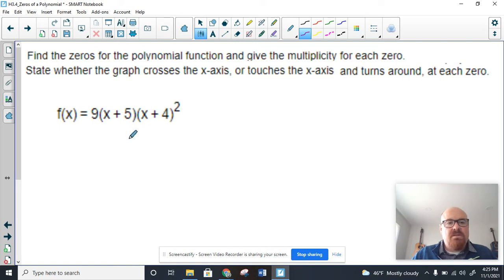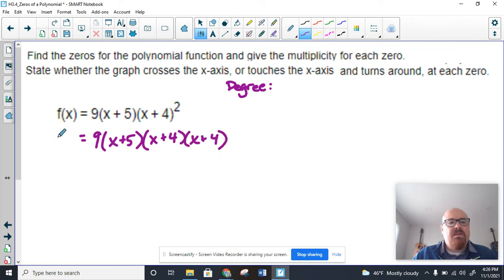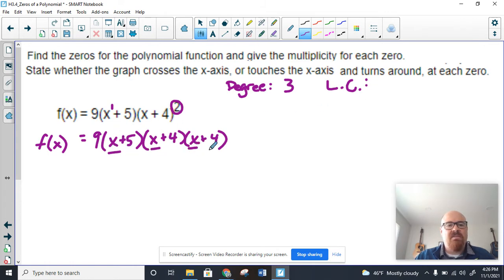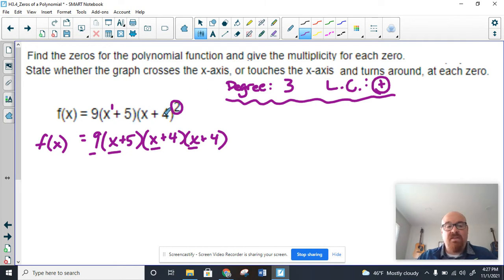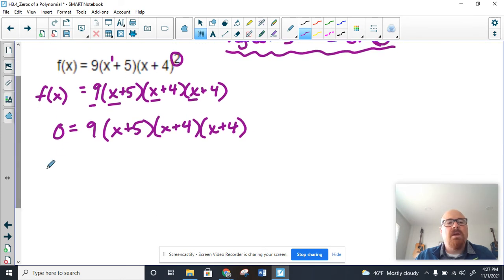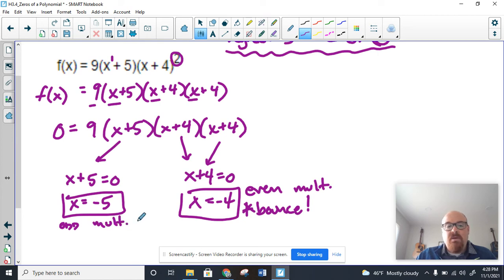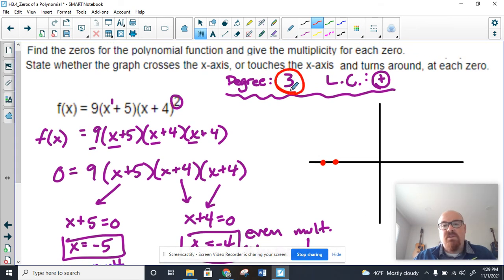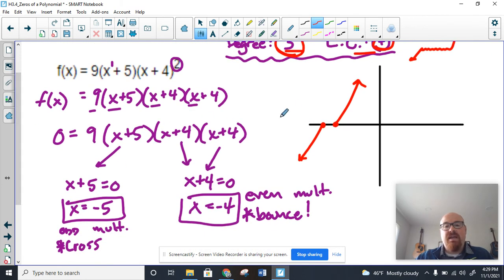An Example of Multiplicity of Zeros